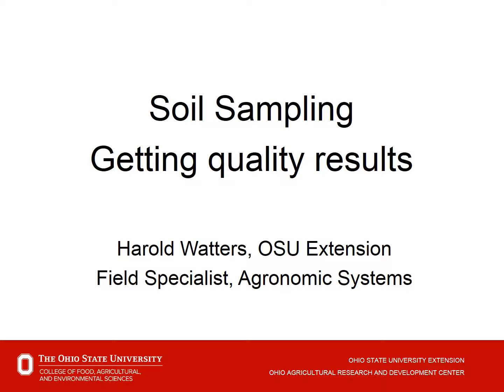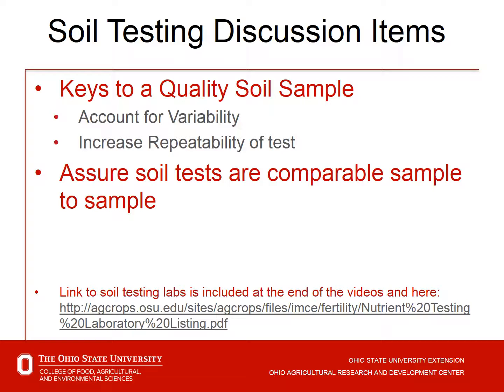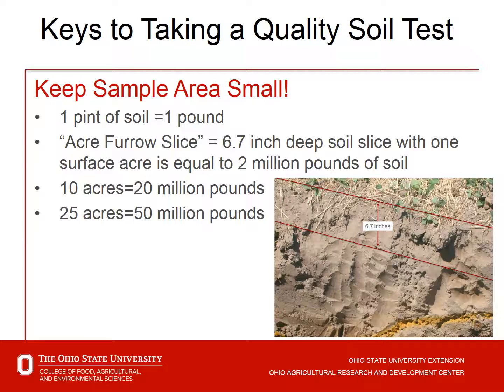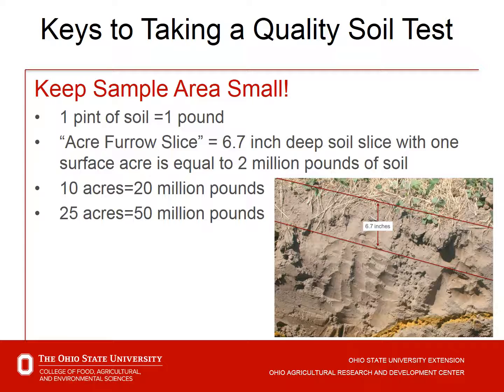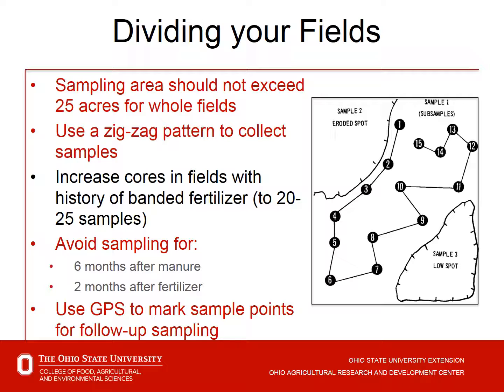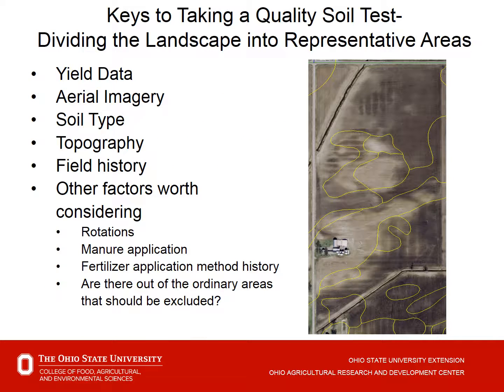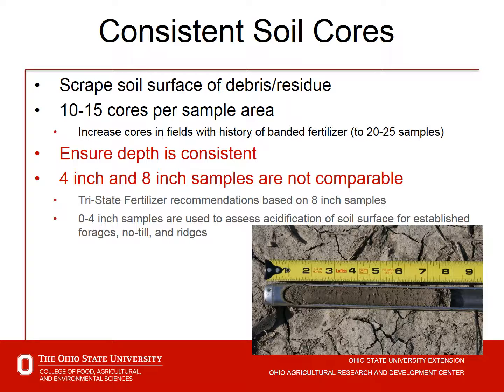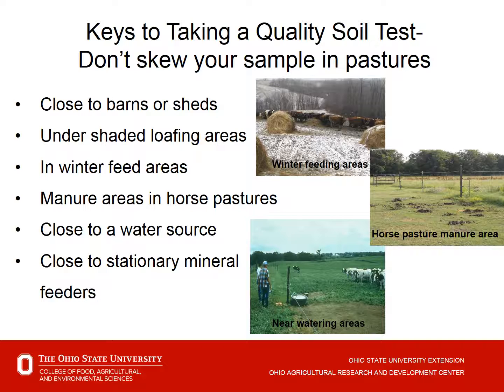Soil Sampling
Introduction to the soil sampling, including dividing your field into representative samples, taking soil cores, and when to take samples.